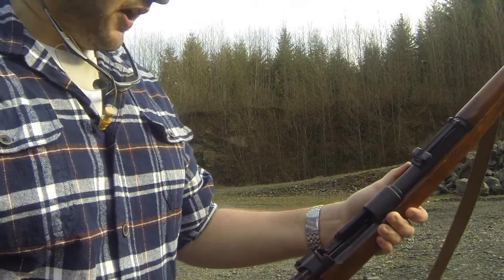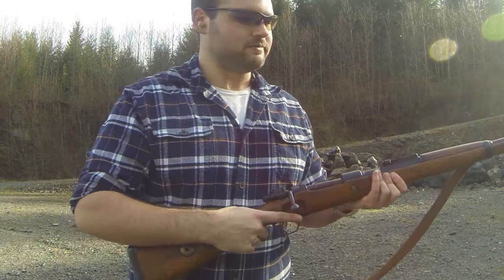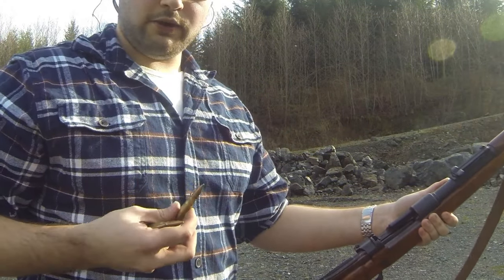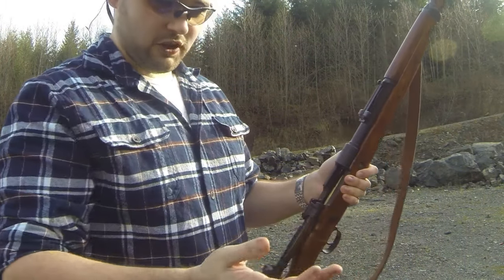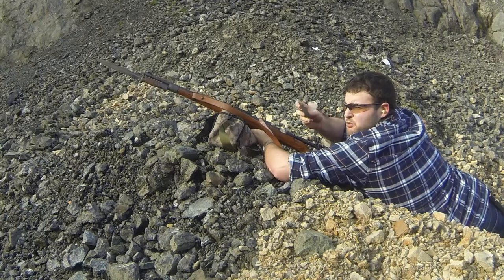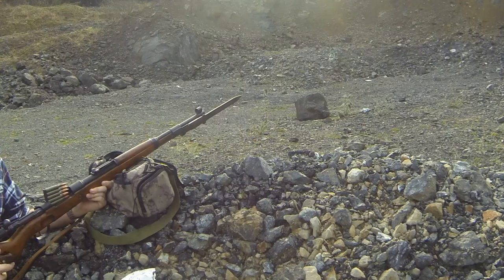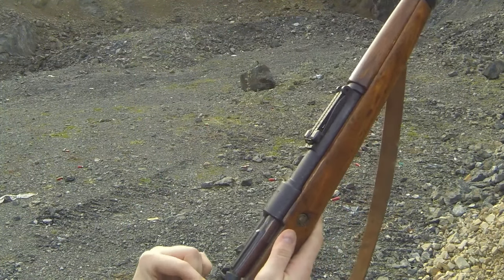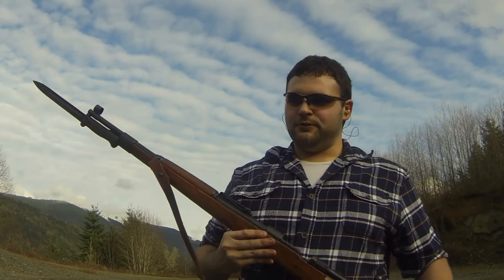Plinking and Shooting Review of the WW2 1941 DUV K98k Mauser Rifle (Russian Capture)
First video of my K98 that will be featured in future accuracy/ ammo testing videos.